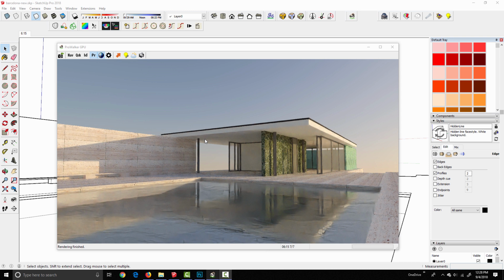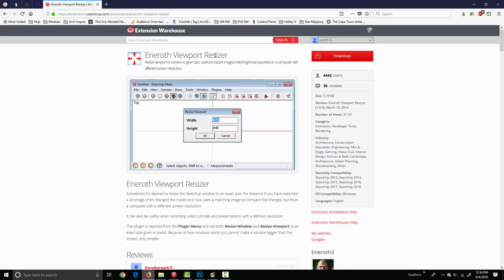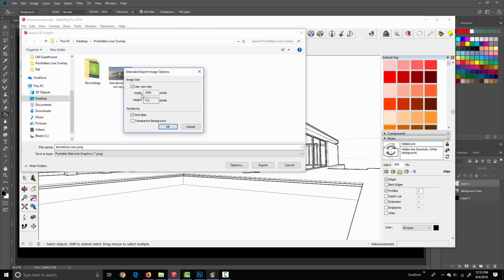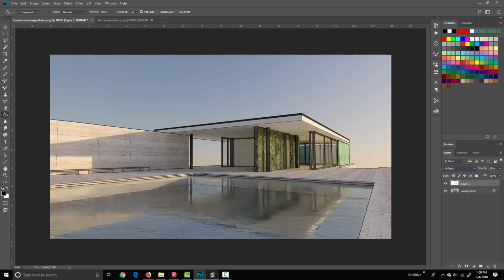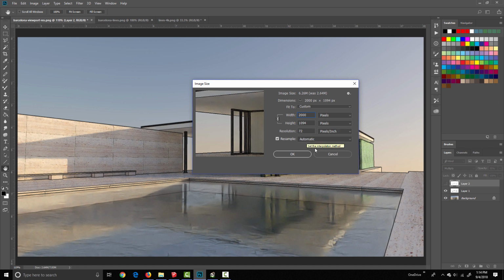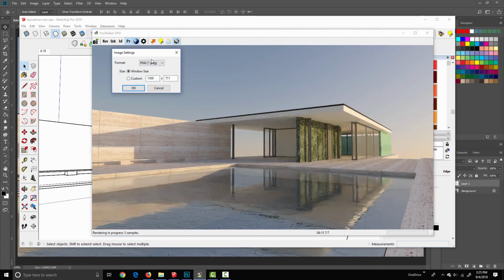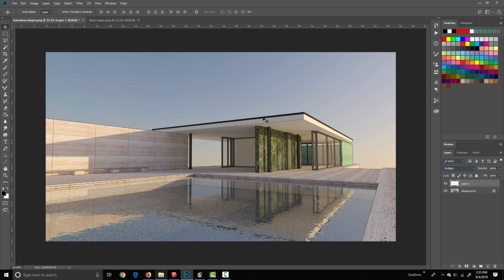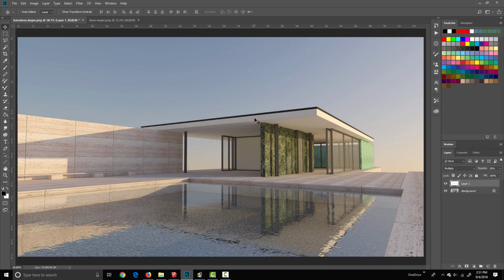ProWalker GPU for SketchUp - Line overlay procedure